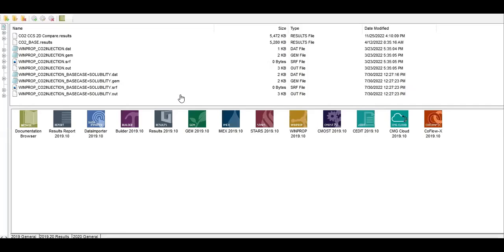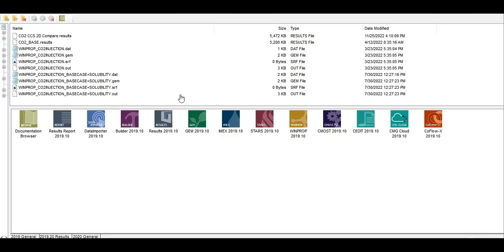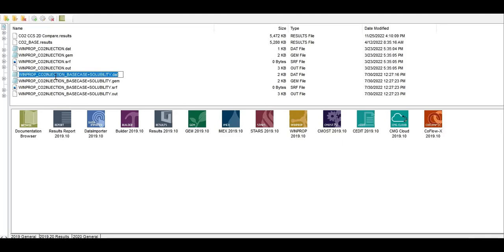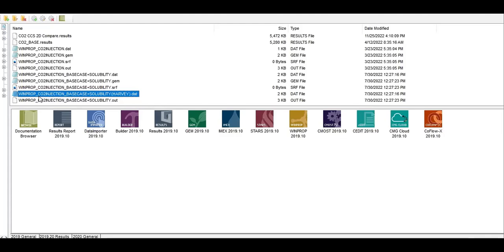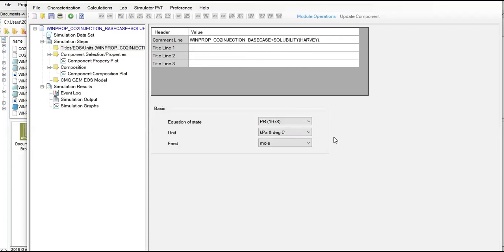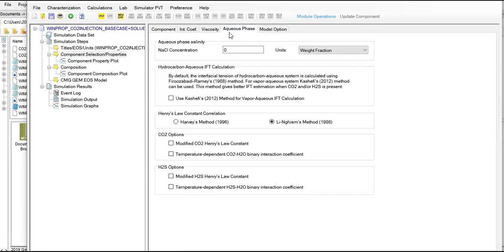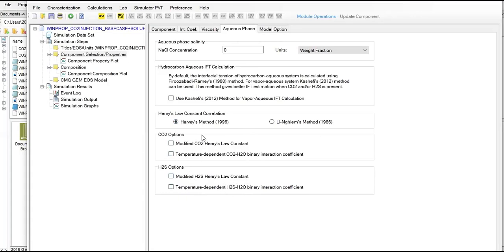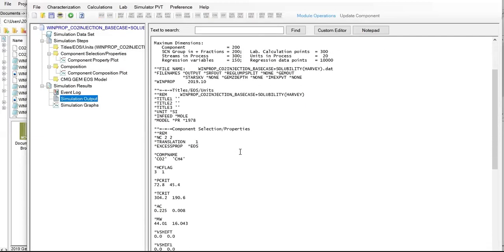CMG CCUS 44: Solubility Trapping with Harvey's Method